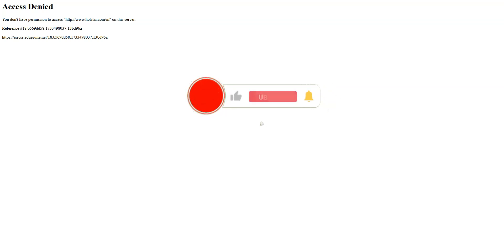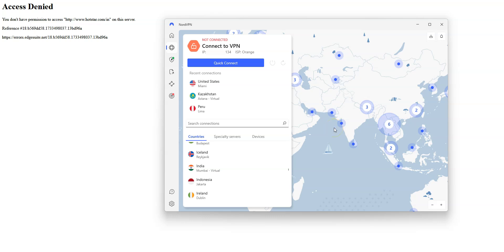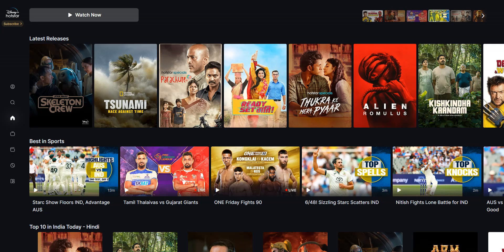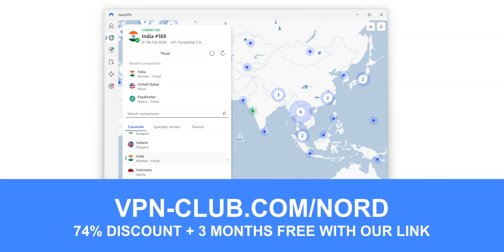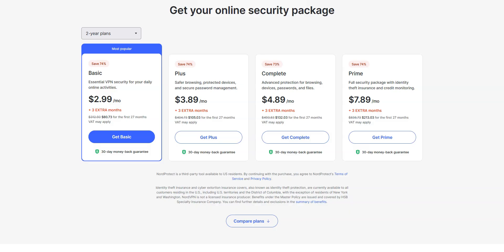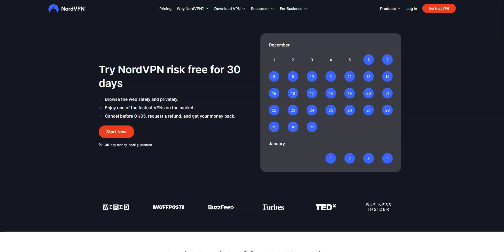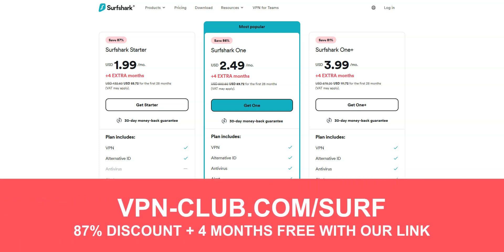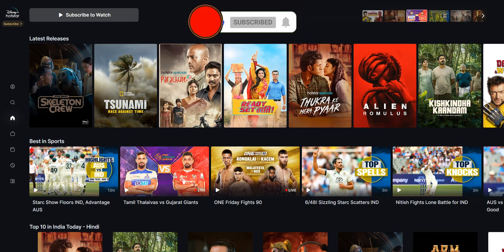How to Watch Hotstar in Dubai or Abu Dhabi, UAE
Hotstar not working in the UAE? Here is a step-by-step tutorial on how to unblock and watch Hotstar in Dubai or Abu Dhabi.

This video is helpful if you are trying to watch Disney+ Hotstar in Dubai, Abu Dhabi or other cities in the UAE, or any country where the service is unavailable.

As you probably know, Hotstar is only available in India.

Here is how you can unblock and watch Hotstar in the UAE:

Step 1: Choose a VPN. I recommend using NordVPN ✅ or Surfshark VPN ✅

Step 3: Start the app, select India in the list of locations and activate the VPN.

That's it! You can now watch Hotstar...

The 2 VPNs I recommend:

- 6,700 servers in 111 countries
- Fast speeds
- Strict no-log policy
- Up to 10 simultaneous connections
- 30-day refund period

- 3,200 servers in 100 countries
- Fast speeds
- Strict no-log policy
- Unlimited simultaneous connections
- 30-day refund period

NordVPN and Surfshark are available on Windows, macOS, iOS, Android... There are also extensions for Chrome and Firefox.

Awesome! Now you know how to unblock and watch Hotstar in the UAE. I hope you found this tutorial helpful.